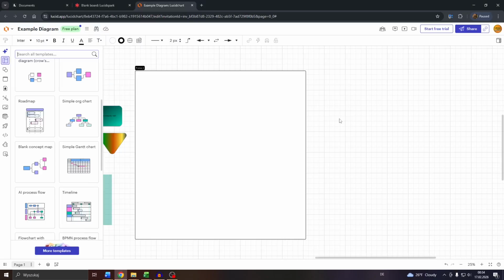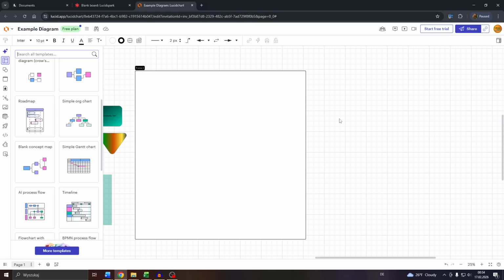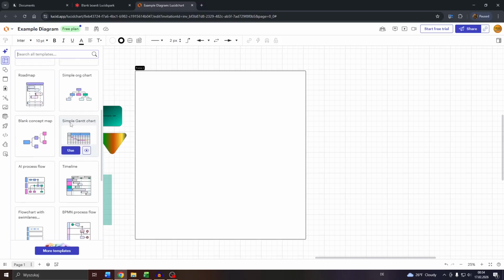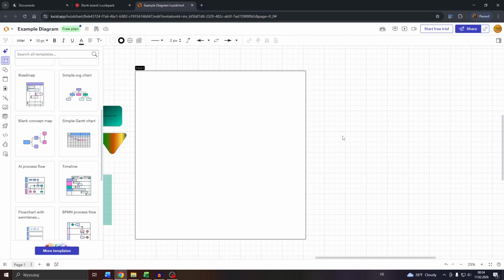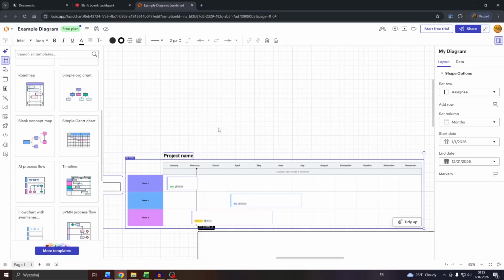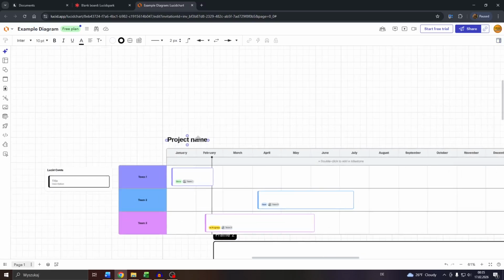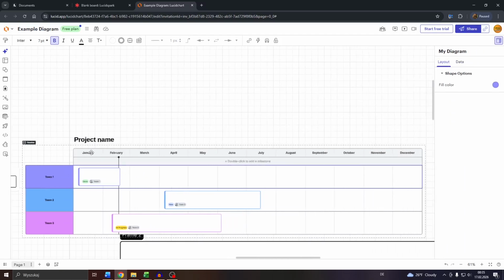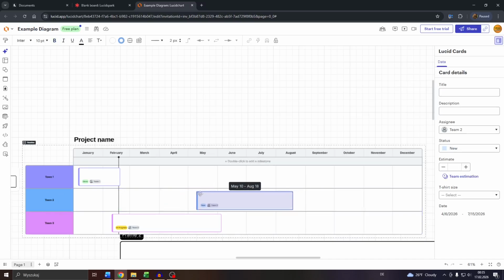How to Insert Gantt Chart on Lucidchart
This video explains how to insert a Gantt chart on Lucidchart to visualize project timelines.